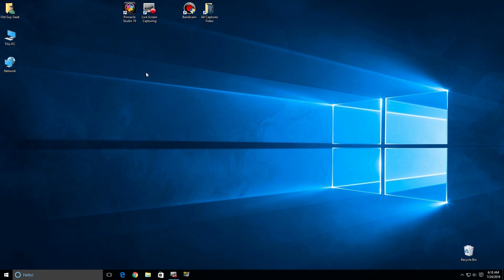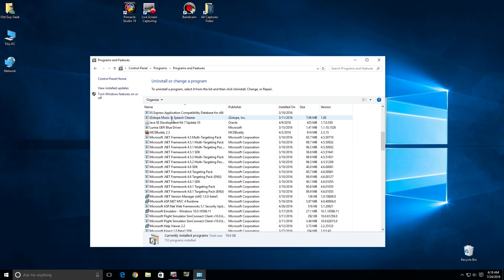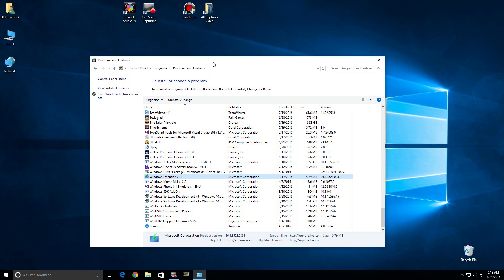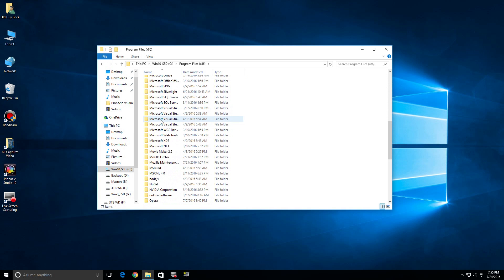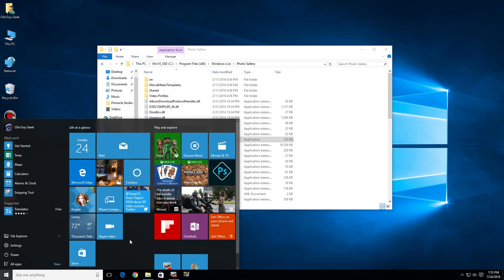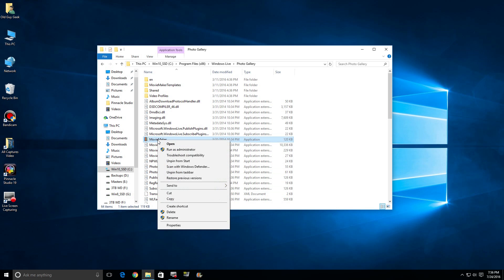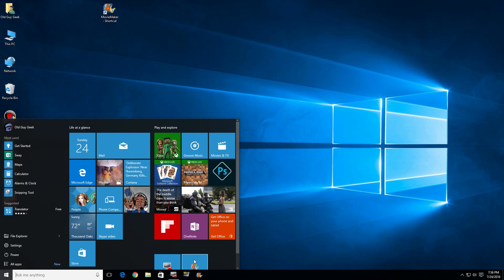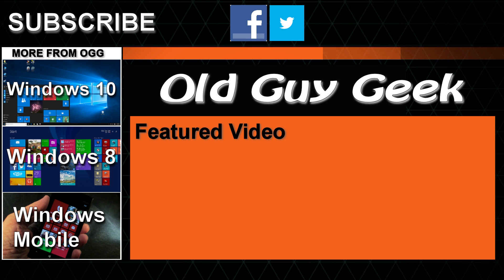Windows 10 - Can't Find Movie Maker After Installing It? It's Right Here!!!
I have another video about installing Movie Maker from Windows Essentials 2012.  However many people are reporting that it doesn't create a shortcut when it installs.  They can't find where it went.

You can try a search for it, but here's a direct method to find it and add it to either your Start Menu, Taskbar or Desktop.

Also, if you haven't uploaded Movie Maker, go to this other video and look at the latest links in its description.